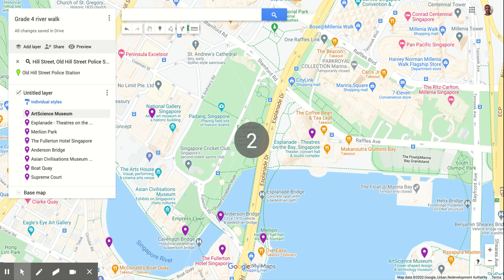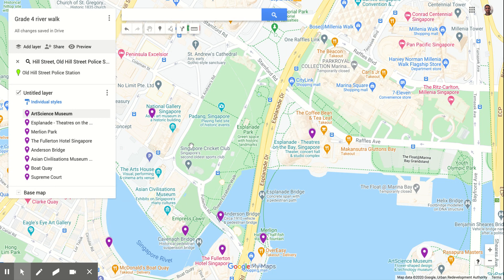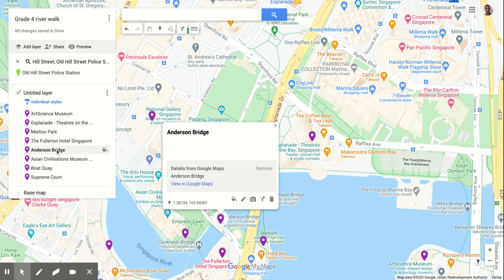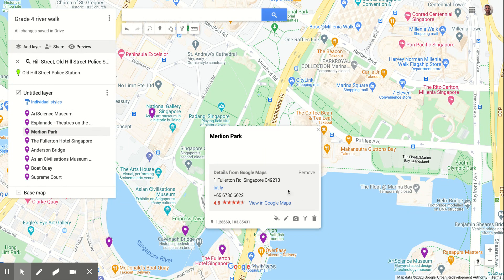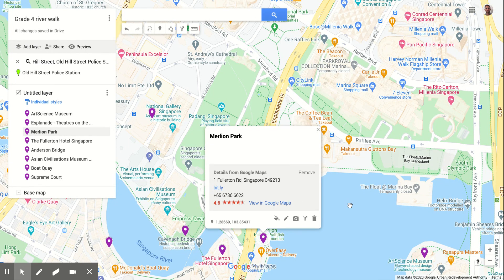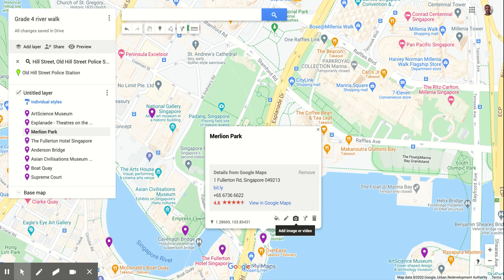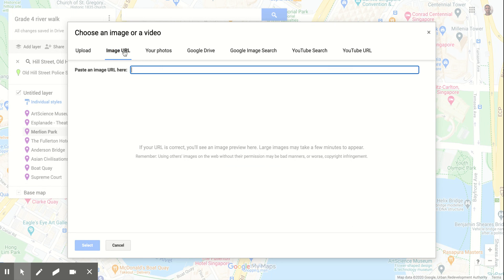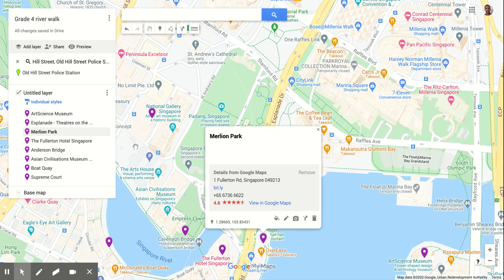Grade 4 river walk